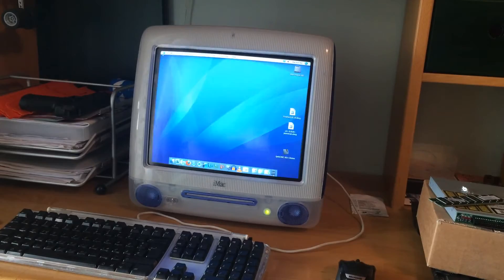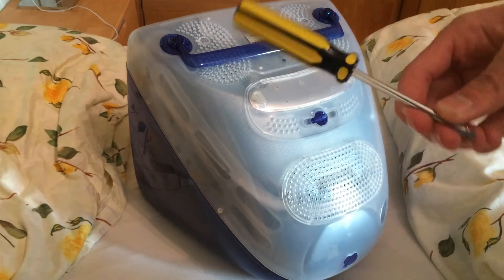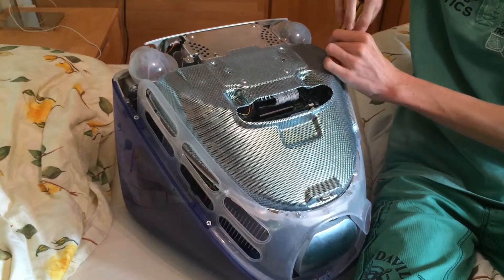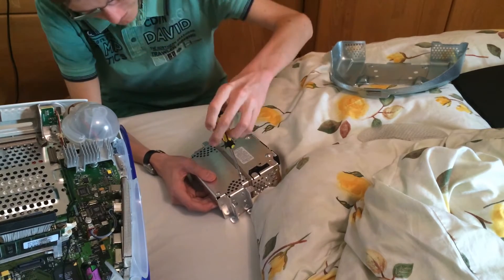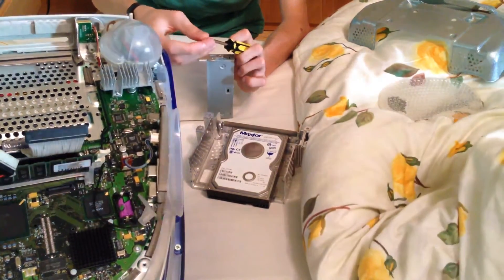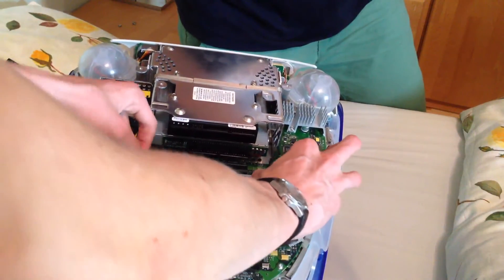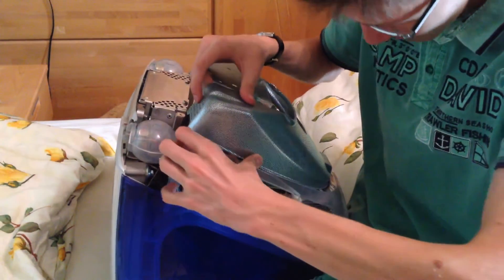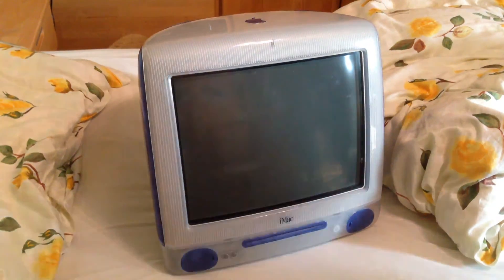iMac G3 Indigo Upgrade - Part 1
Upgrading the iMac G3 Indigo with some newer Hardware